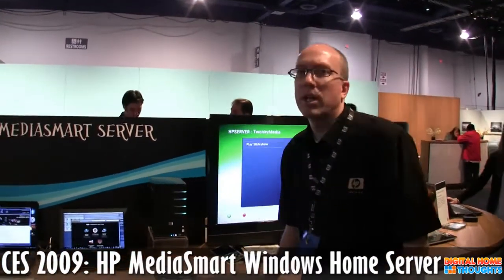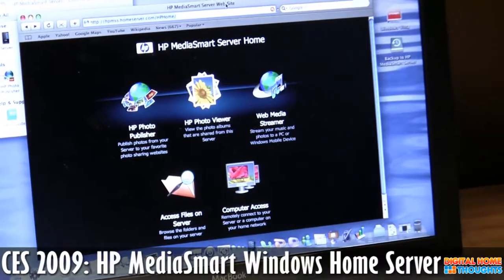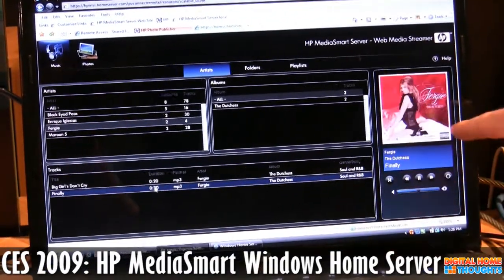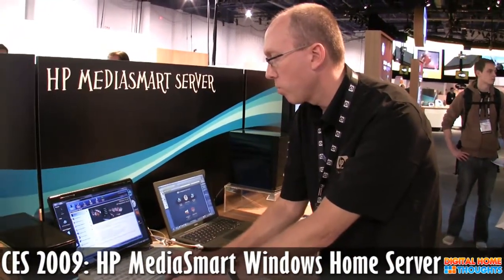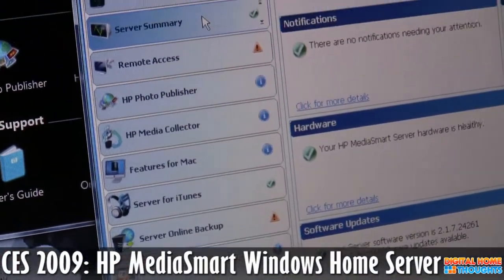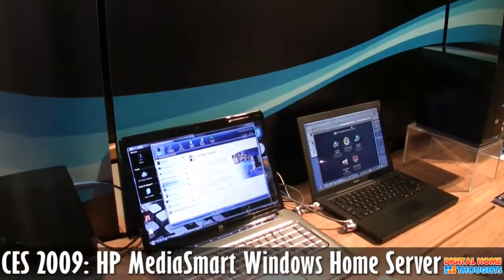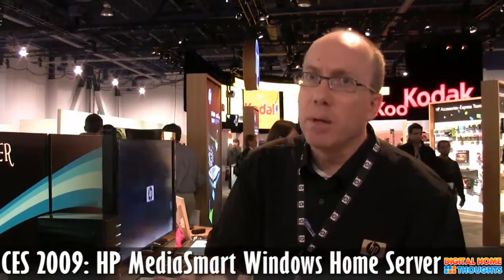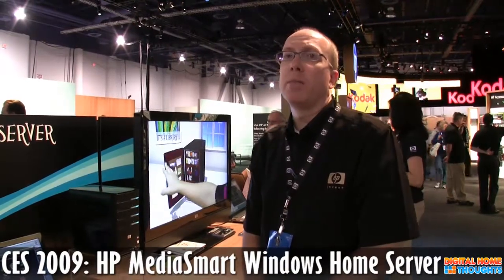CES 2009: HP's New MediaSmart Windows Home Server [HD]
An HP representative walks me through the features and functions of the new MediaSmart EX485/487 Windows Home Servers. These new servers feature a 2 Ghz Intel CPU, 2 GB of RAM, and either 750 GB or 1.5 TB worth of storage. Pricing is $599 USD and $749 respectively.